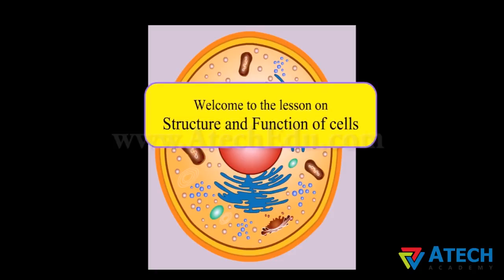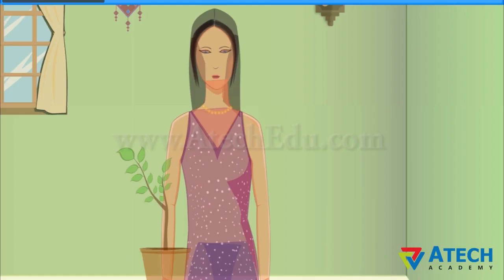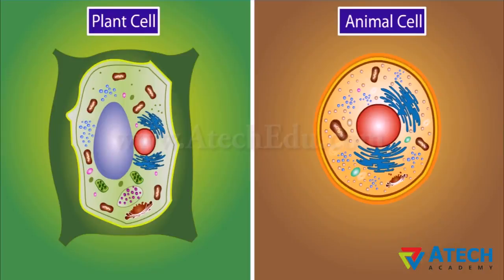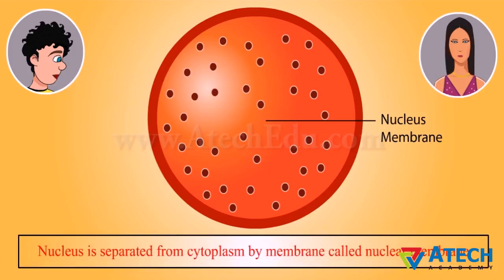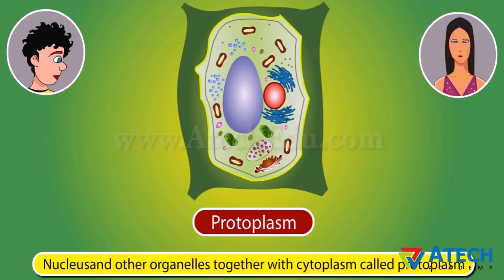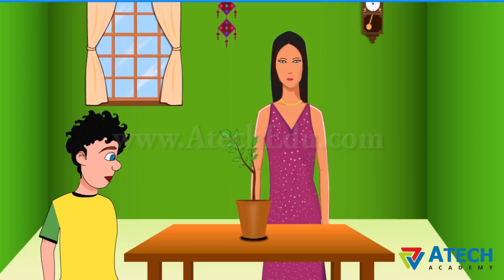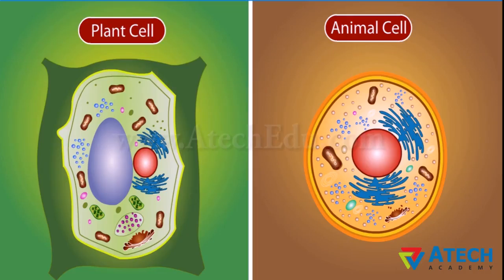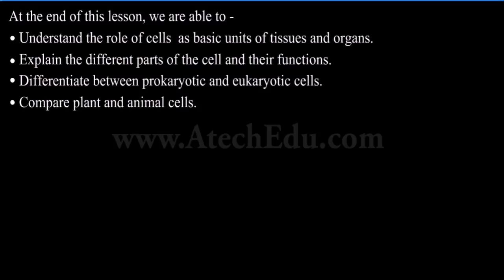Cell Structure and Functions - Introduction to cell - Class VIII 8th Science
A cell is a small membrane-bound compartment that houses all of the chemicals and molecules necessary for an organism's survival. One of the first stages in understanding the complex cellular connections that direct and produce life is to understand the structure of cells.

8th | 9th | 10th |  MATHS | SCIENCE